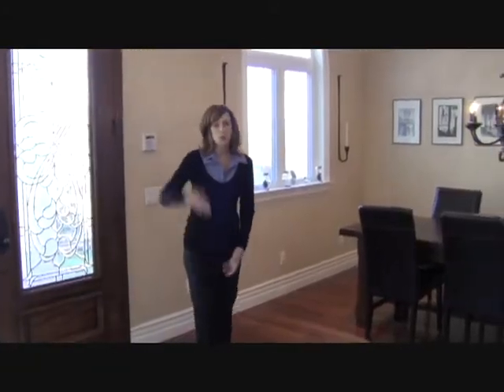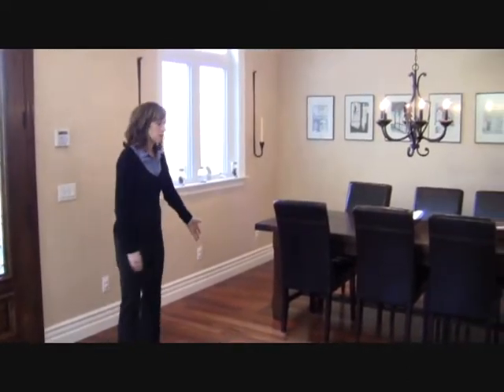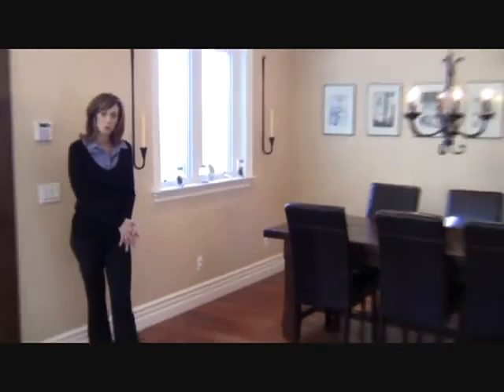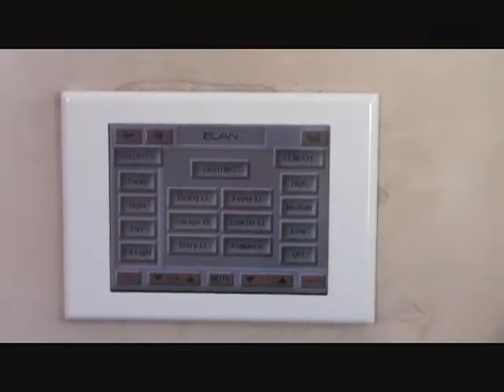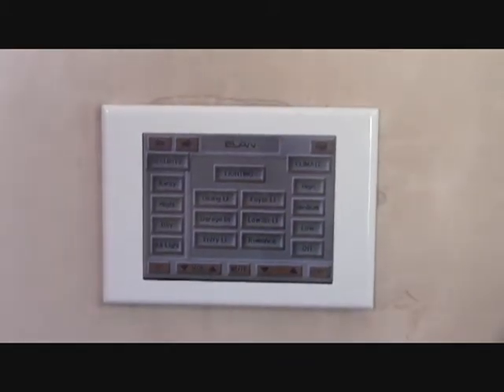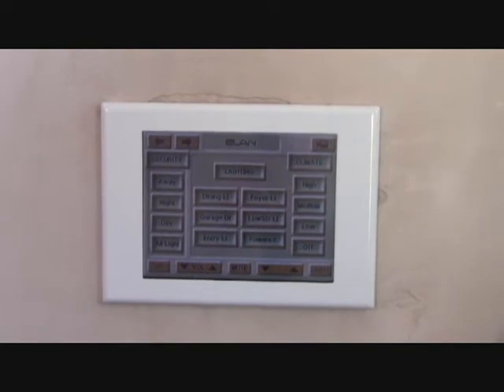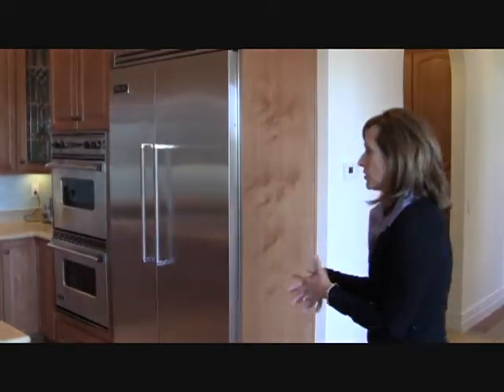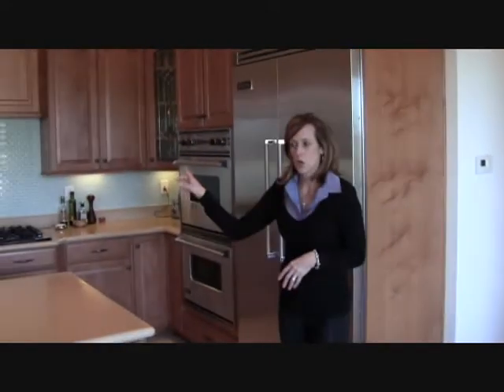825 North Yucca Ridge Road, Glendora, CA 91741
Views! Views! Custom built view estate in secluded area of North Glendora. Built in 2005, this Mediterranean style home provides amazing views of city lights and mountains. Home features a state-of-the-art Litesmart technology home theater system with LCD panels controls for security and entertainment. Formal double door entry with beautiful glass doors, cathedral ceilings, formal dining room and living room with newer hardwood floors, spiral rod iron staircase, custom kitchen with new commercial Viking appliances including built-in refrigerator, large family room with fireplace, hardwood floors, built-in tvs, outside patio area, large master suite with amazing views, dual sided fireplace, large master bathroom with dual sinks, Jacuzzi tub, built-in tv, skylights, and custom finished walk-in closet. Oversized three car attached garage. This home shows beautifully!